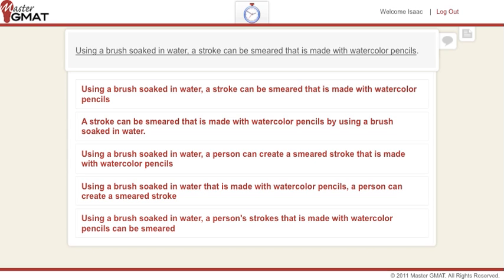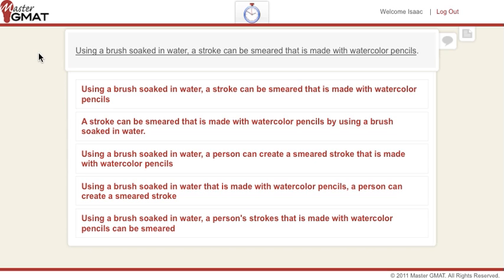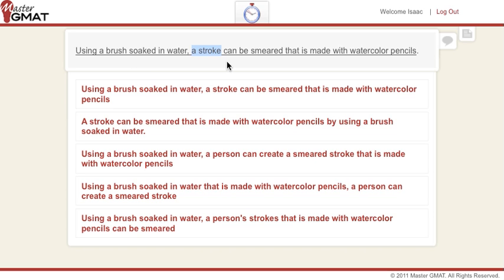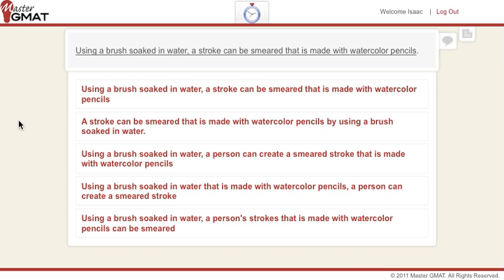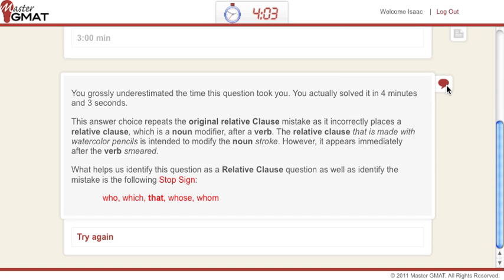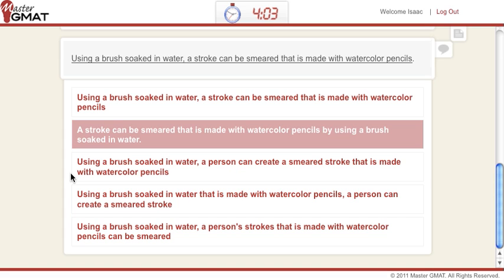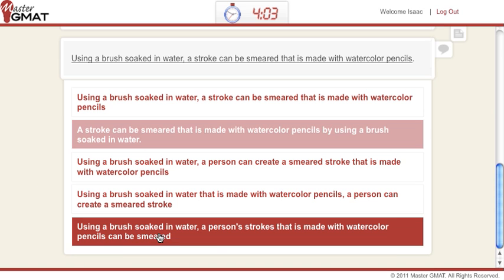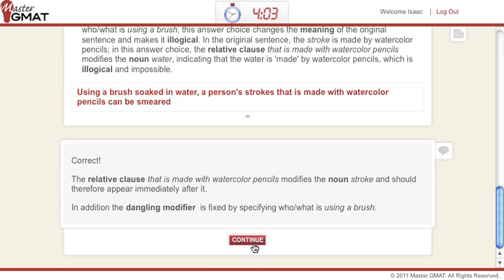GMAT Sentence Correction: Painting Modifiers by Master GMAT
Isaac Bettan, Verbal Master at Master GMAT, will look at Modifiers we sometimes take for granted and therefore ignore.